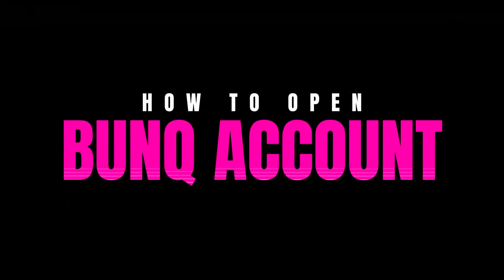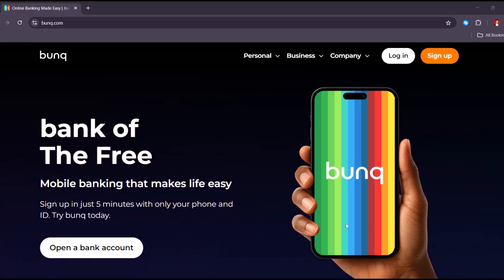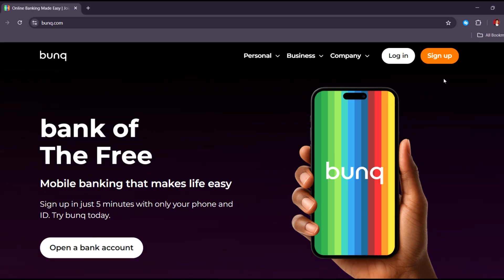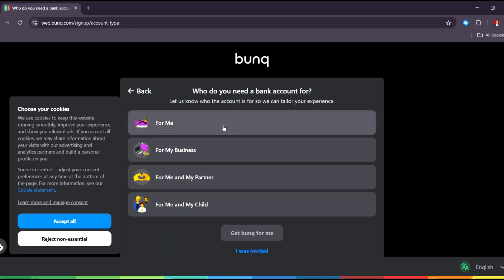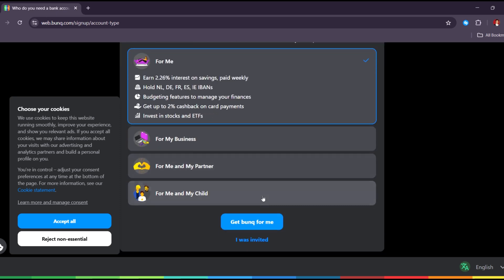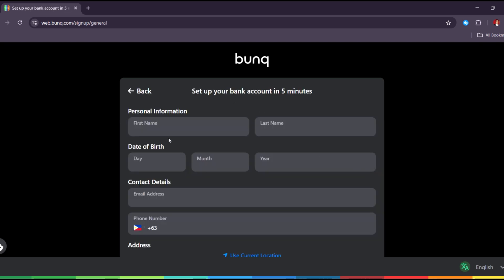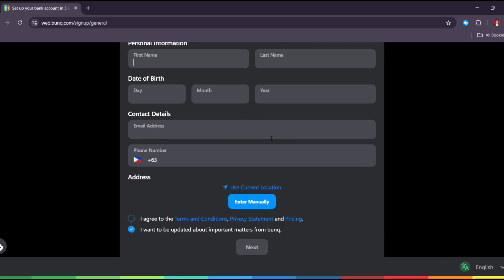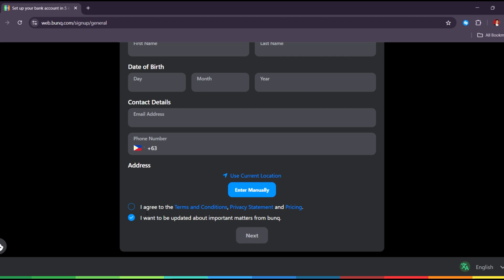HOW TO OPEN A BUNQ ACCOUNT IN 2025: STEP-BY-STEP GUIDE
Learn how to open a bunq account in 2025 with this simple step-by-step guide. See what documents you need, how long verification takes, and how to set up your account using the bunq mobile app. Perfect for EU residents looking for a fast, digital bank account.